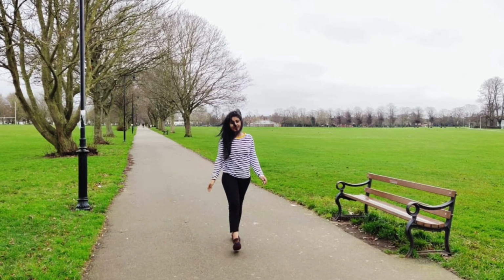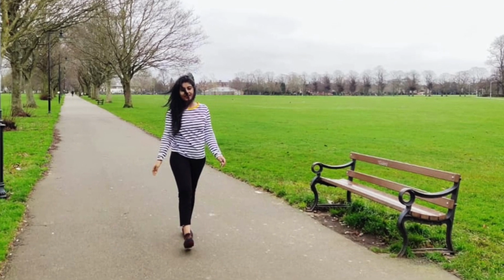Can Students Find Jobs In The UK? PSW Job Market For Internationals In England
💡Are jobs available for international students in the UK? Does Brexit and visas help or hurt the job market? Learn from Simi about internships and post study work job opportunities in England from her own study abroad experience in the United Kingdom.
⏰ Time Stamps ⏰ :
00:00 Intro
1:47 Job market & economic conditions in UK
5:27 Undergrad & masters studies and jobs in UK
8:43 Post study work (PSW) & points based immigration system UK
11:21 Work experience and part time jobs for the UK
13:56 How to stay in UK after PSW

👉 Visit the Chai and Coaching Store to get your very own C&C mug, t-shirt, and more!

🎥 Cameras and Gear I Use To Shoot My Videos 🎥
Canon EOS Rebel SL2
Rode Shotgun Mic
Elgato Key Light
Mactrem Tripod
Fotopro Flex Tripod
Boya Lapel Mic
MacBook Pro 13"
Airpods Pro
iPhone XR
Acer 23" Monitor
Logitech MX Keyboard
Logitech MX Mouse

Helping International Students Succeed In America
Building Bridges & Fostering Community Cross-Culturally

☕🤝About Chai and Coaching ☕🤝
✈️ Culture. 📝Studies. 💪Career.  💯Success.
Chai & Coaching is all about guiding international students and professionals to success on their cross-cultural journeys!
Chai & Coaching is for the students and by the students. Chai & Coaching wants to help international students studying in America to be as successful as possible. F1 students have lots of struggles studying far from home, so we want to provide resources and helping them find community while pursuing their undergrad, masters, or PhD in America. Living in a different culture can be hard, so we want to provide tips to help you understand American culture, and improve your cross-cultural communication. So whether you are from China, India, Korea, Saudi Arabia, Canada, Vietnam, Taiwan, Japan, Mexico, Brazil, Iran, Nigeria, Nepal, the UK, Turkey, Russia, Kuwait, Germany, France, Indonesia, Venezuela, Malaysia, Colombia, Pakistan, Bangladesh, Spain, or any other place, you are most welcome to come and study in America!  Let’s work together to help one another out. So grab some chai, coffee, or something else tasty, and let’s learn together.